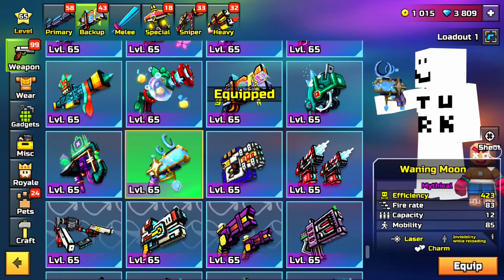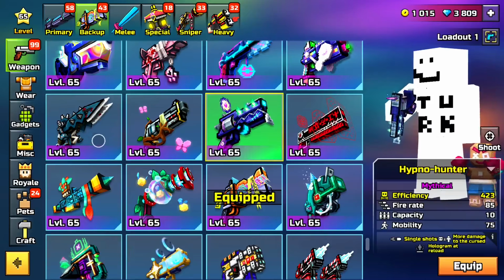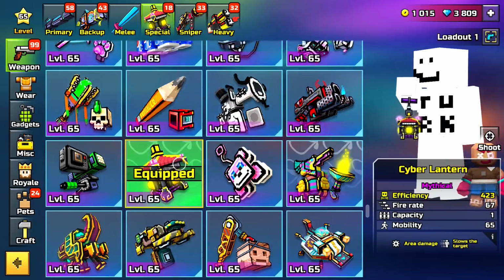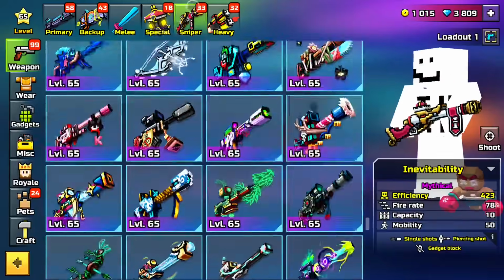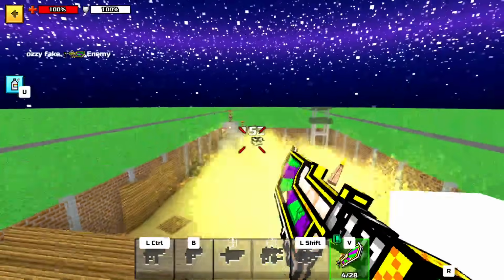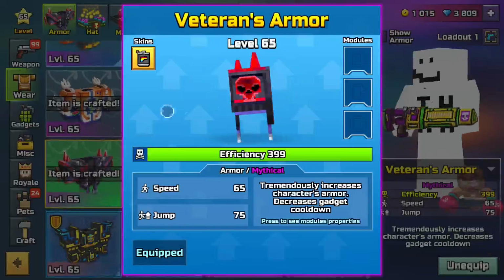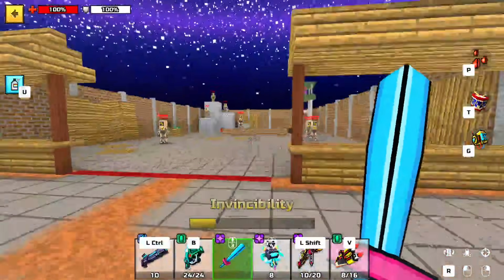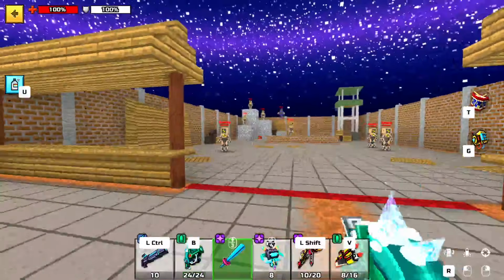3CatSpam META GUIDE (UPDATED!) | Pixel Gun 3D | Ozzy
good evening lads
ik this is WAY earlier than i said in that community post but anyway welcome back to new and revised 3CatSpam meta guide with a bit of insight into the three main meta loadouts in the CatSpam meta currently.

idk why the quality of the video is so terrible, but atleast i fixed the mic volume this time so yk just watch the video without looking or sm idk see yall in 2026 toodles!

*big thanks to sailstar for the epic gamer thumbnail btw ily sail*